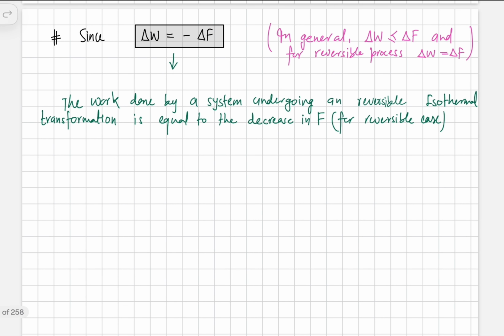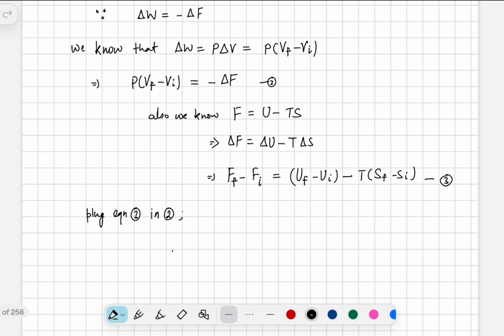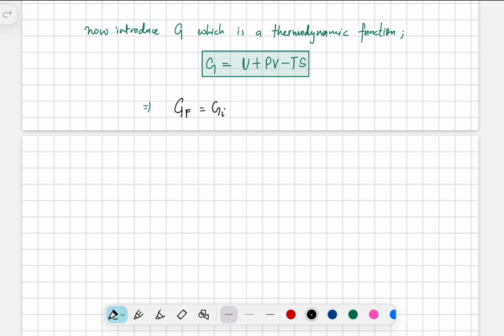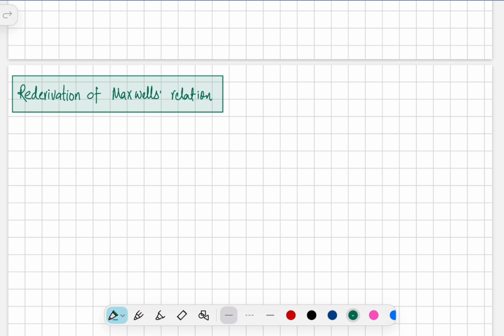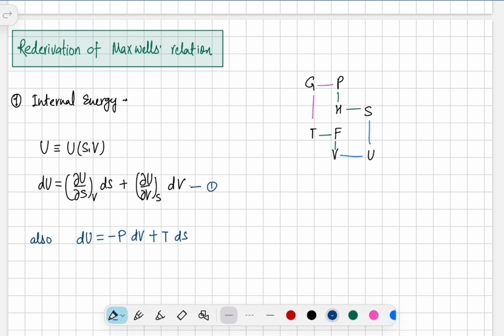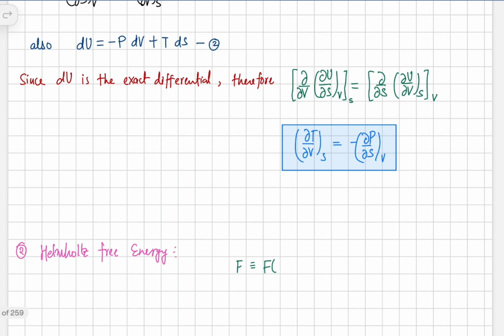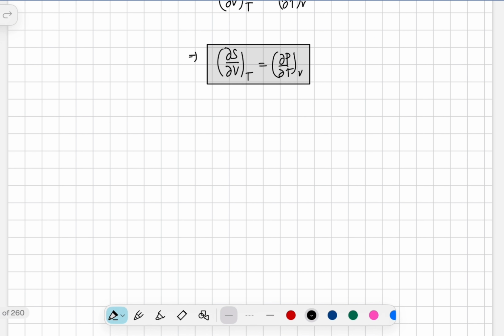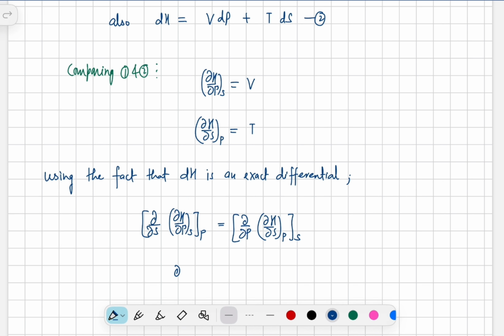Rederiving Maxwell's Equations